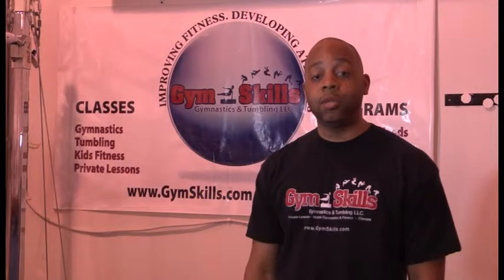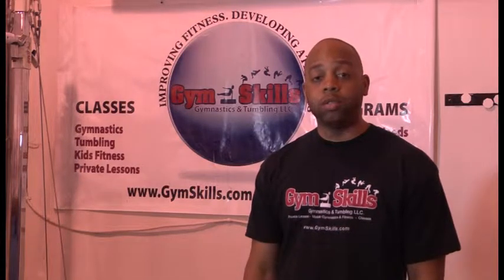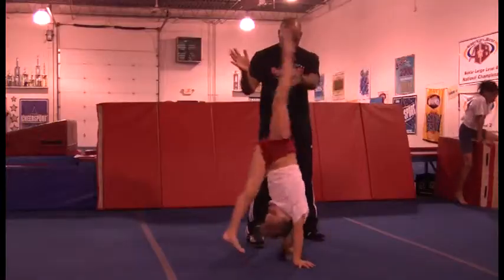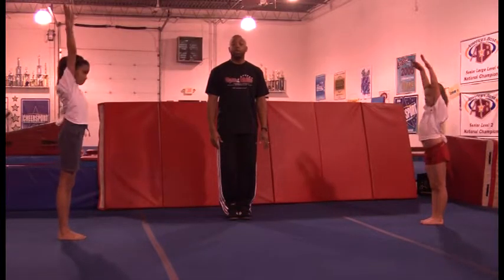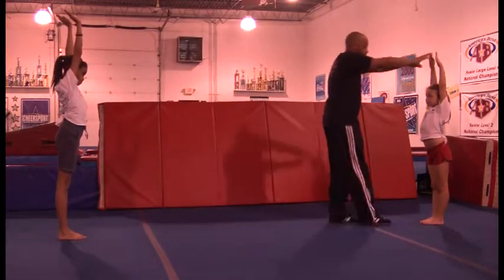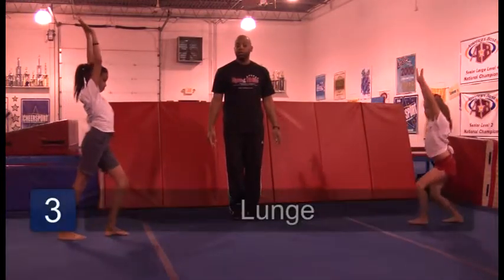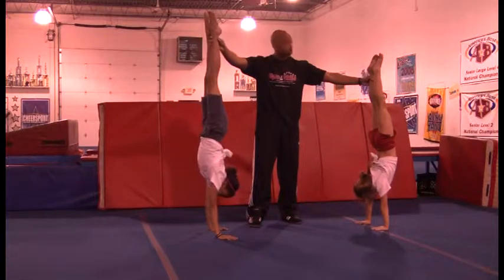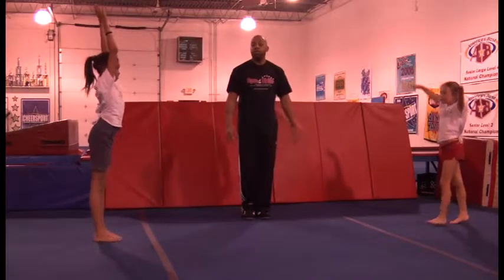Gym Skills how to do a handstand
Gym Skills teaches how to do a handstand.